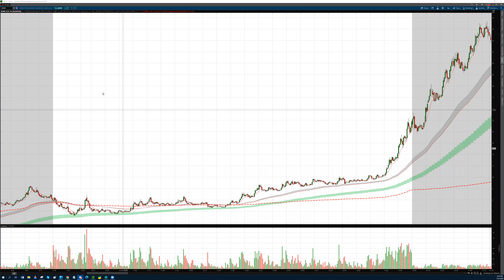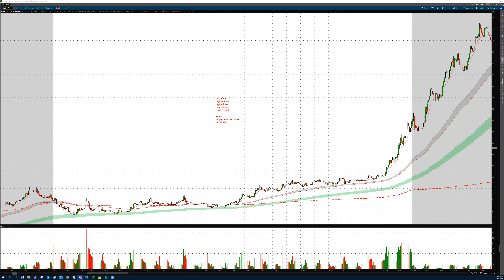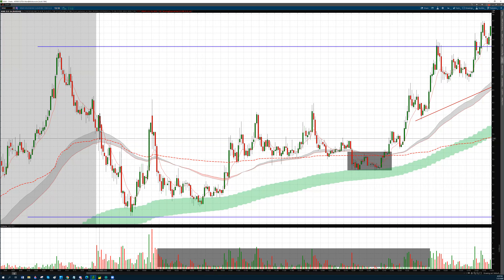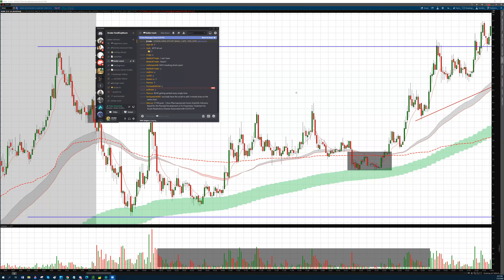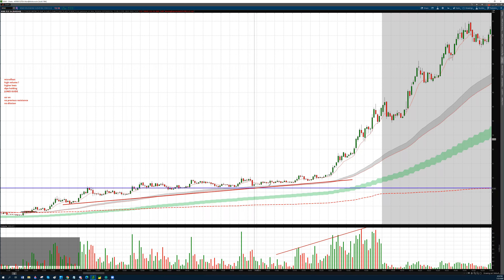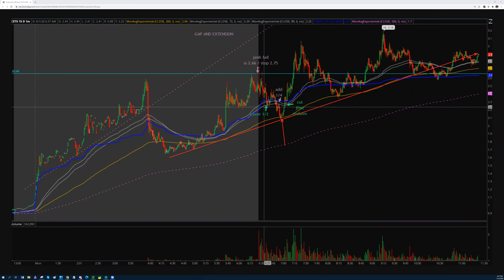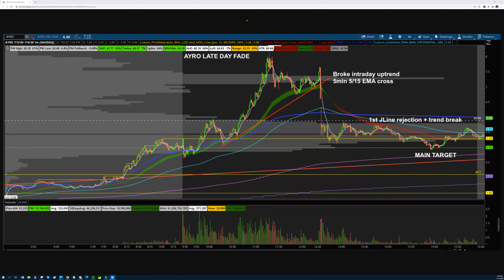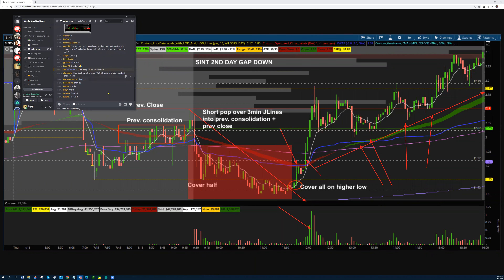THE PERFECT LONG SETUP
In this lesson Jtrader introduces Long Pattern JLINES CURL UP.
This is one powerful technique that traders in room use. If New and Advanced Traders want to learn more, take the Advanced Daytrading Course

Preferred Brokers:
Cobra Trading

TradeZero
3 months free of ZeroPro